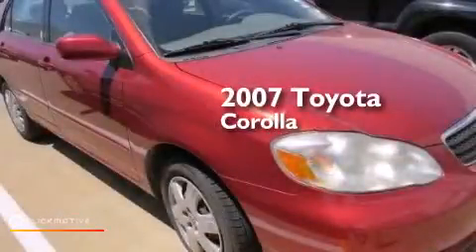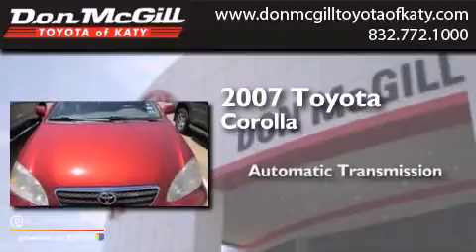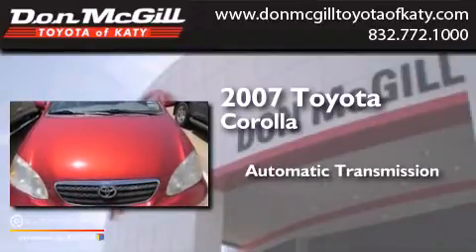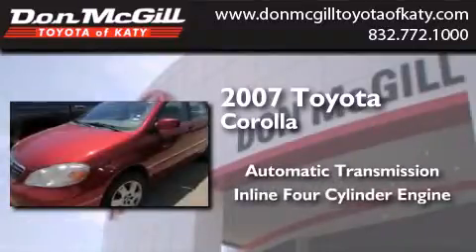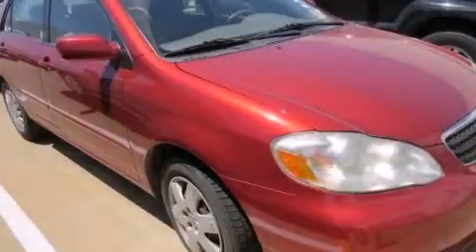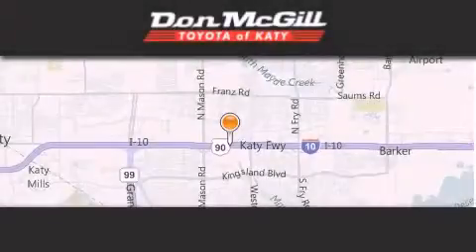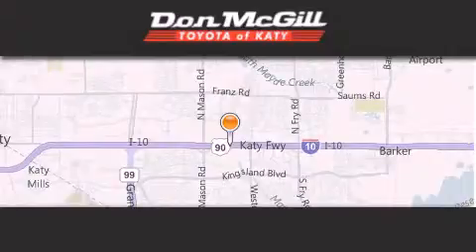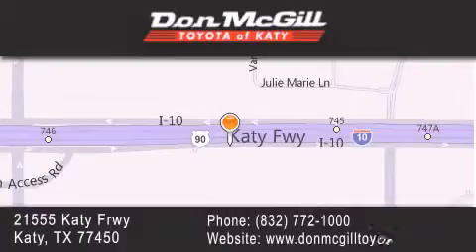Pre-Owned 2007 Toyota Corolla Katy Texas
We've been honored to serve the Katy Texas area , we promise that your experience at our dealership will exceed your expectations ! Year : 2007 Make : Toyota Model : Corolla Engine : Gas I4 1.8L/109 Trans . : Automatic Exterior : Impulse Red Pearl Miles : 163,867 Stock : K54244A Don McGill Toyota of Katy - GST 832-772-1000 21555 Katy Freeway Katy , Texas 77450 Pre-Owned 2007 Katy Texas